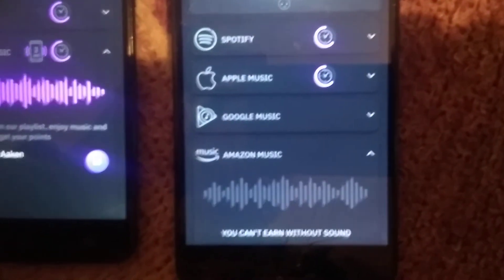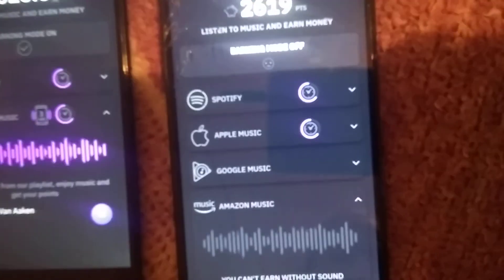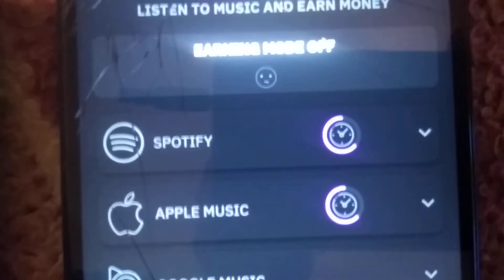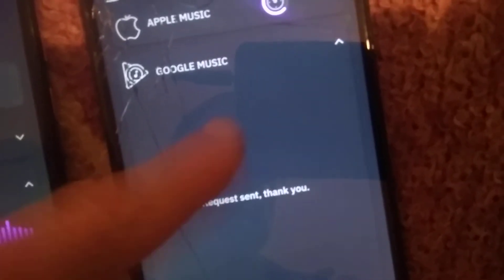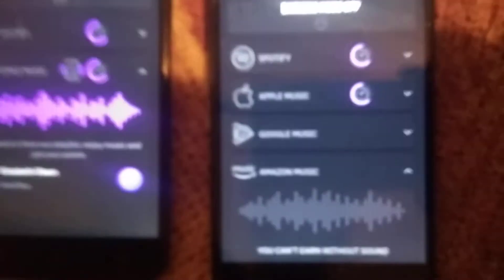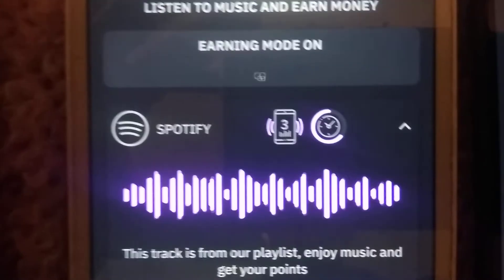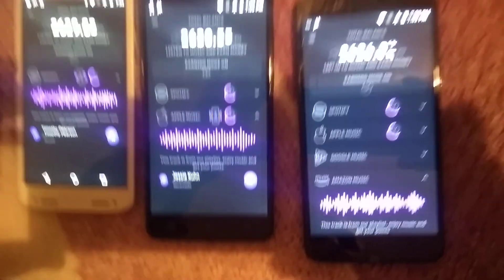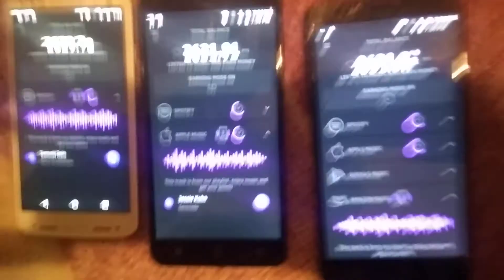AAMusic Spotify Apple Music & Amozon Music all running 2019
AAMusic Spotify Apple Music & Amozon Music 2019.
Amozon Music 4 month trial. Then $8 1 month.
Apple Music 3 month trial. Then $10 1 month.
Spotify free to use.
Earning mode off without volume turned on.

Referral down below

Hello I'm a Phone Farmer I use Smartphones & Computers to make money online.
Making money online never been easier.
We all got to start earning money at some point.
That some point is NOW.
Do not wait any longer start making money right now. Referrals down below.

Phone Farming making free money today. Making money with Smartphones & Computers.
Make money Downloading Free Apps on Smartphones
Make money Searching the web
Make money Watching Videos
Make money Shopping Online
Make money Doing Surveys

I download all the flash player updates for my version of windows.

If this helped please use my: Referrals

Referrals

AAMusic You love to listen to music why not listen and get paid for music you allready like and listen to.

Rakuten I love getting Cash Back and think you will too! Join for free and get $10 when you spend $25.

Quickthoughts: Best survey app get paid on every survey even if you not pass.